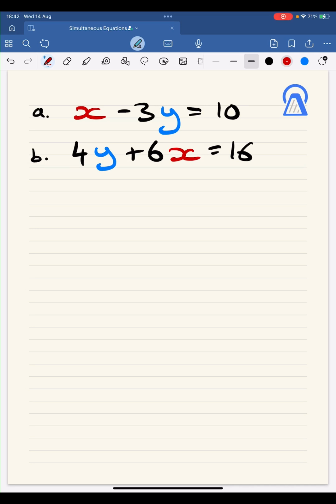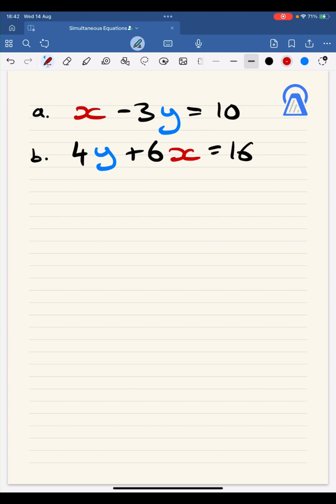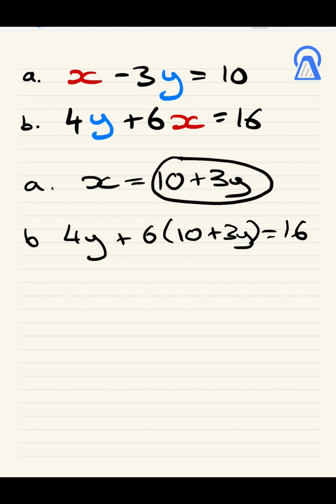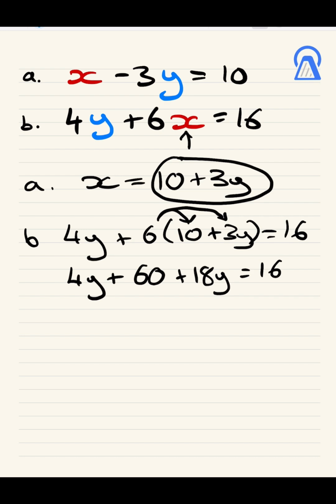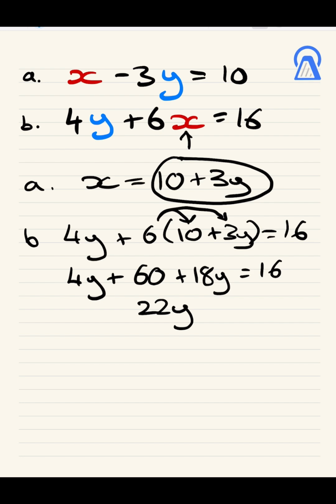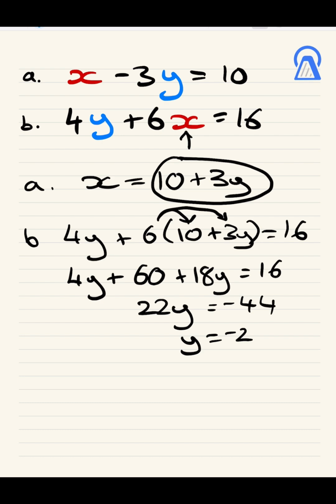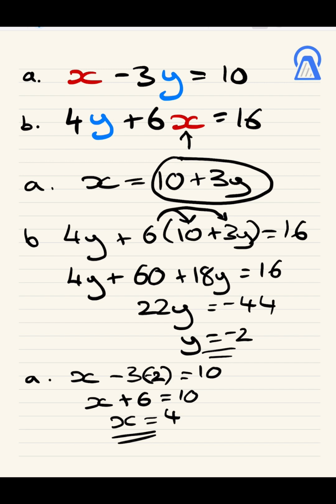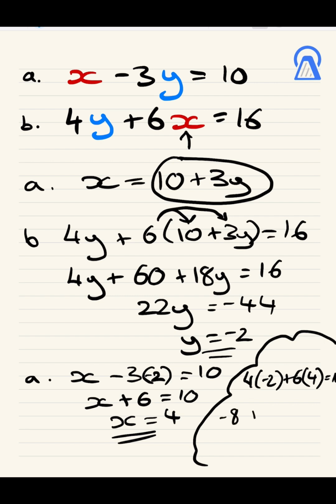Demo 1 Simultaneous Equations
Practice 1 demo - Simultaneous Equations - Substitution